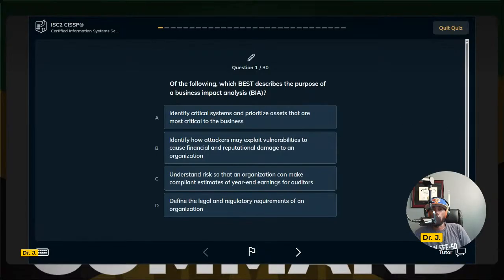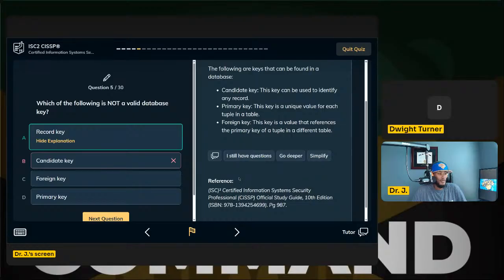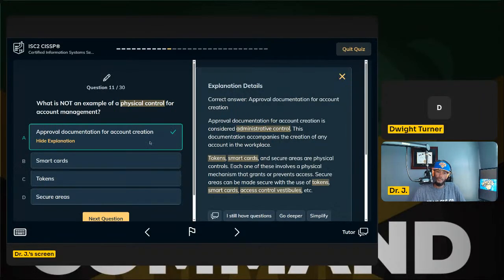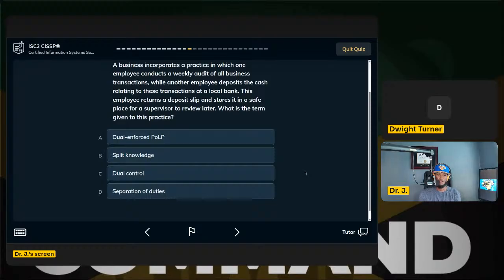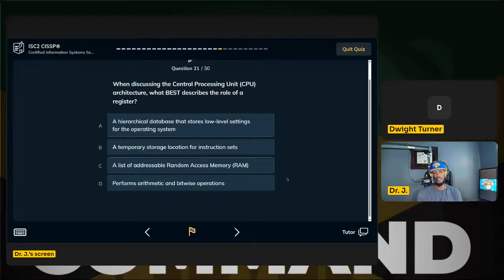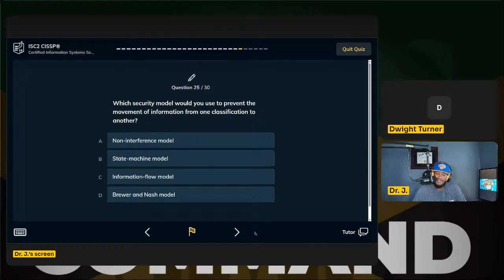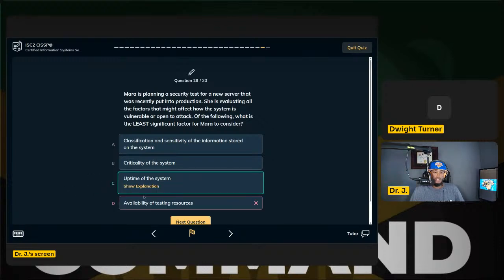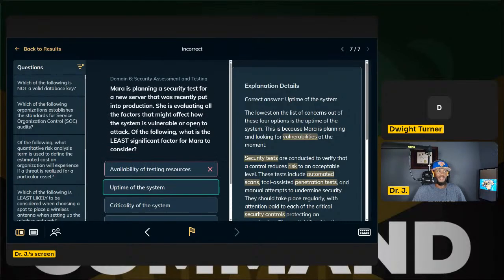Study & Chill: CISSP Edition w/The Command Line_Ep_12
1-hour CISSP session